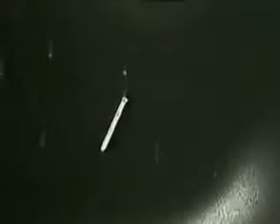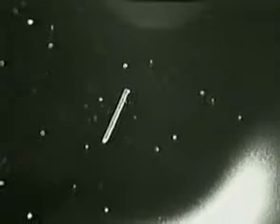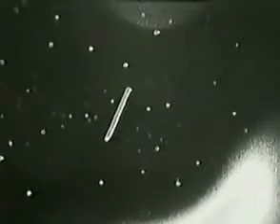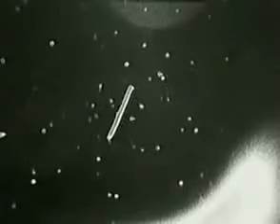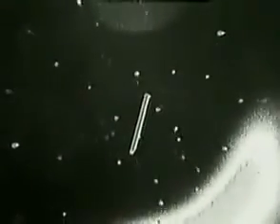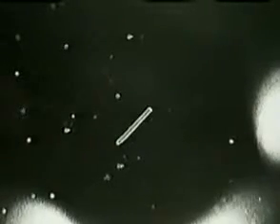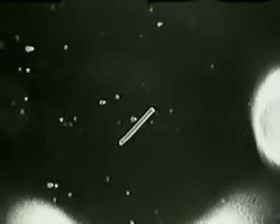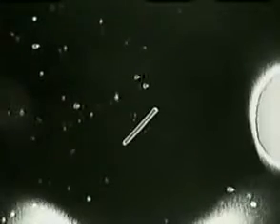✓NASA - STS 75 _ The Tether Incident.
NASA - STS 75 _ The Tether Incident _ must see !
The primary objective of STS-75 was to carry the Tethered Satellite System Reflight (TSS-1R) into orbit and to deploy it spaceward on a conducting tether. The mission also flew the United States Microgravity Payload (USMP-3) designed to investigate materials science and condensed matter physics.
Tethered Satellite System deployment

The TSS-1R mission was a reflight of TSS-1 which was flown onboard Space Shuttle Atlantis on STS-46 in July/August 1992. The Tether Satellite System circled the Earth at an altitude of 296 kilometers, placing the tether system within the rarefied electrically charged layer of the atmosphere known as the ionosphere.

STS-75 mission scientists hoped to deploy the tether to a distance of 20.7 kilometers (12.9 mi). Over 19 kilometers of the tether were deployed before the tether broke. It remained in orbit for a number of weeks and was easily visible from the ground, appearing something like a small but surprisingly bright fluorescent light traveling through the sky.
TSS-1R.
TSS-1R tether composition [NASA].

The electric conductor of the tether was a copper braid wound around a nylon (Nomex) string. It was encased in teflon-like insulation, with an outer cover of kevlar, inside a nylon (Nomex) sheath. The culprit turned out to be the innermost core, made of a porous material which, during its manufacture, trapped many bubbles of air, at atmospheric pressure.

Later vacuum-chamber experiments suggested that the unwinding of the reel uncovered pinholes in the insulation. That in itself would not have caused a major problem, because the ionosphere around the tether, under normal circumstance, was too rarefied to divert much of the current. However, the air trapped in the insulation changed that. As it bubbled out of the pinholes, the high voltage of the nearby tether, about 3500 volts, converted it into a plasma (in a way similar to the ignition of a fluorescent tube), a relatively dense one and therefore a much better conductor of electricity. This plasma diverted to the metal of the shuttle and from there to the ionospheric return circuit. That current was enough to melt the cable.

The specific TSS1-R mission objectives were: characterize the current-voltage response of the TSS-orbiter system, characterize the satellite's high-voltage sheath structure and current collection process, demonstrate electric power generation, verify tether control laws and basic tether dynamics, demonstrate the effect of neutral gas on the plasma sheath and current collection, characterize the TSS radio frequency and plasma wave emissions and characterize the TSS dynamic-electrodynamic coupling.

TSS-1R Science Investigations included: TSS Deployer Core Equipment and Satellite Core Equipment (DCORE/SCORE), Research on Orbital Plasma Electrodynamics (ROPE), Research on Electrodynamic Tether Effects (RETE), Magnetic Field Experiment for TSS Missions (TEMAG), Shuttle Electrodynamic Tether System (SETS), Shuttle Potential and Return Electron Experiment (SPREE), Tether Optical Phenomena Experiment (TOP), Investigation of Electromagnetic Emissions by the Electrodynamic Tether (EMET), Observations at the Earth's Surface of Electromagnetic Emissions by TSS (OESSE), Investigation and Measurement of Dynamic Noise in the TSS (IMDN), Theoretical and Experimental Investigation of TSS Dynamics (TEID) and the Theory and Modeling in Support of Tethered Satellite Applications (TMST).